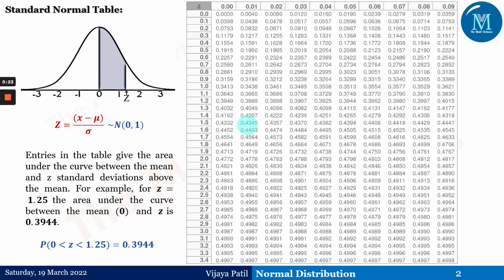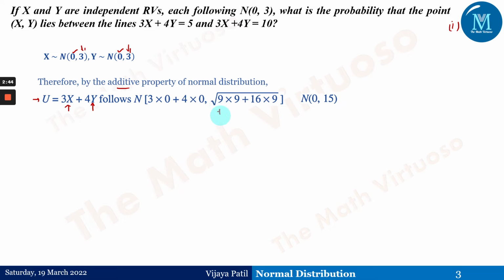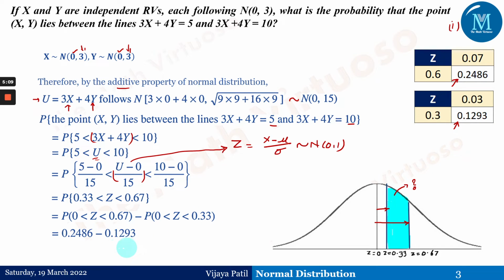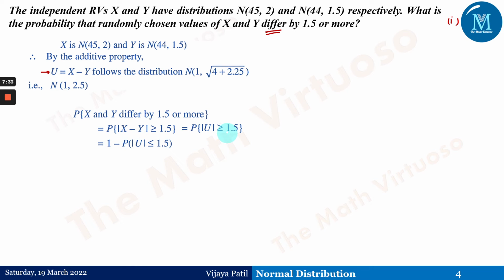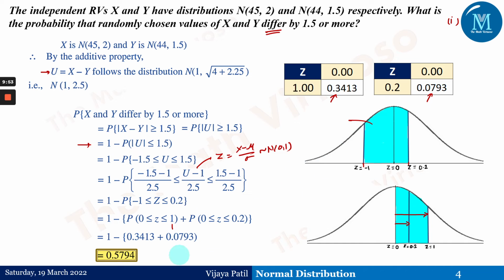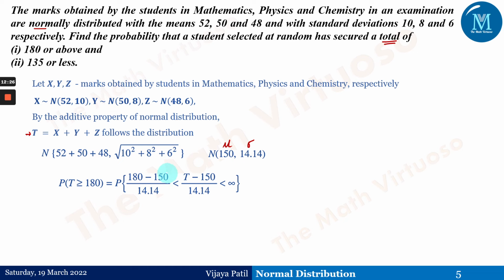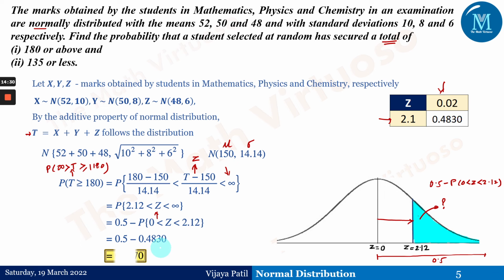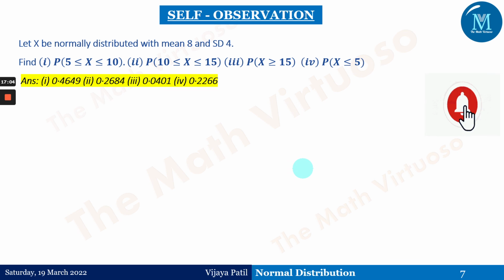Probability Distributions | Normal Distribution | Problems Part 1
The detailed discussion on the problems based on the additive properties and the area property of the Normal distribution by converting to the standard Normal Distribution (𝒁=((𝒙−𝝁))/𝝈  ~𝑵(𝟎 𝟏)).
16. Complete playlist of Laplace Transforms of Special functions (Heaviside’s Unit Step, Periodic Functions, Dirac’s Delta Functions)
23. Access the GATE Contents

HAPPY LEARNING!!!